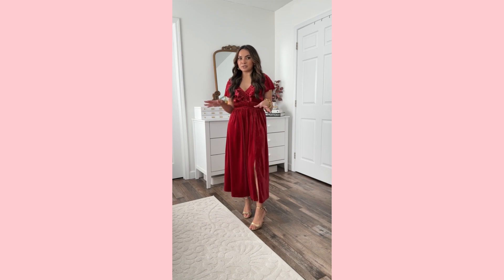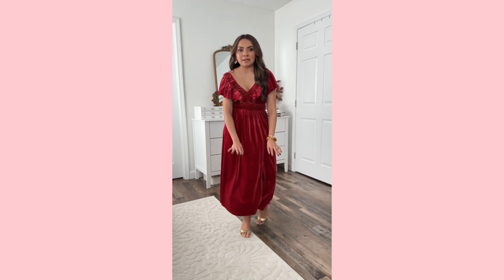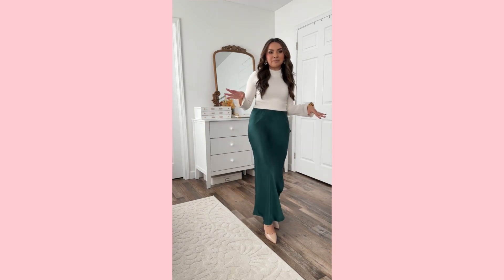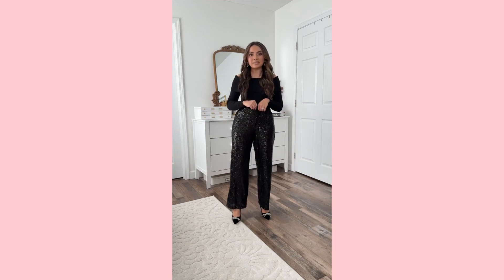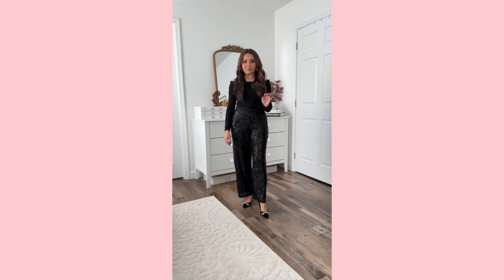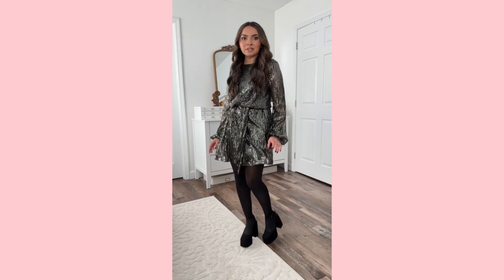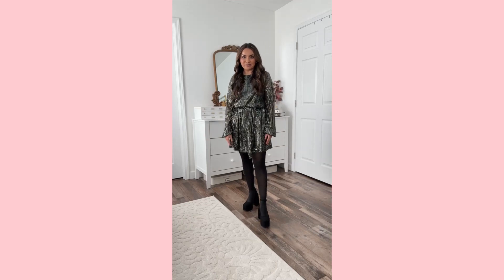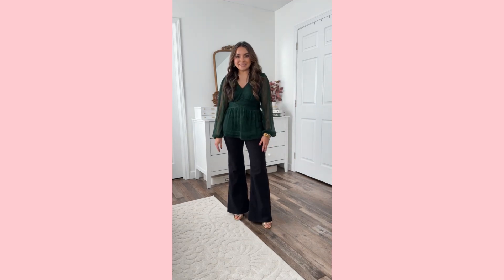Maurice’s Holiday Try On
5 outfits for your holiday wardrobe! Most of the pieces are from a brand that I’m trying for the first time… very impressed and it’s all petite friendly! Which look is your favorite?

For reference I’m 5’0 105lbs!

All outfit details are linked on my @shop.ltk app page! @honeysweetpetite